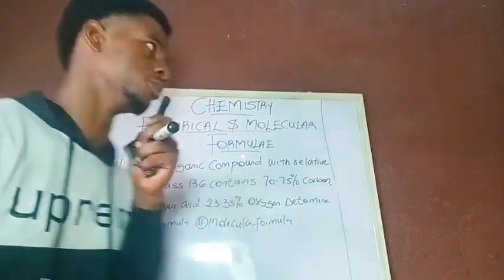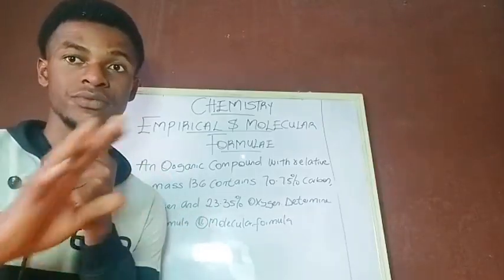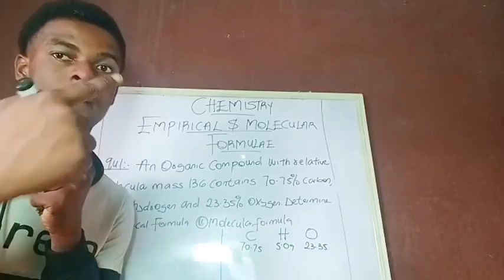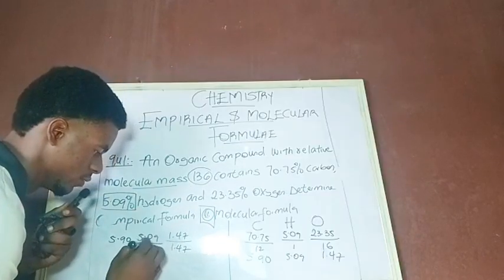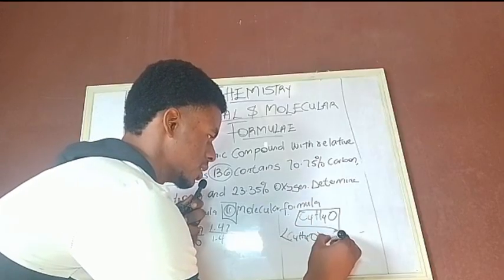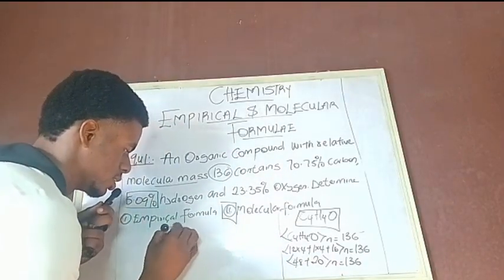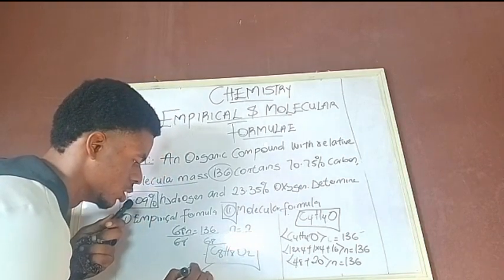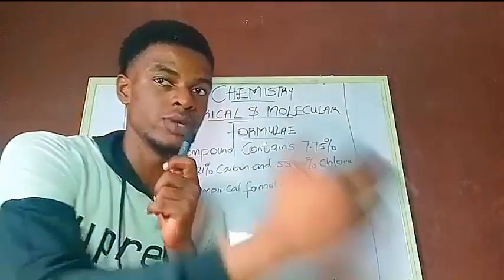Learn how to calculate Empirical & Molecular Formulas!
Learn how to calculate Empirical & Molecular Formulas! Understand the difference, plus step-by-step examples to master these key chemistry concepts!